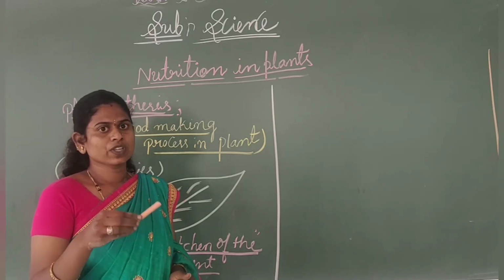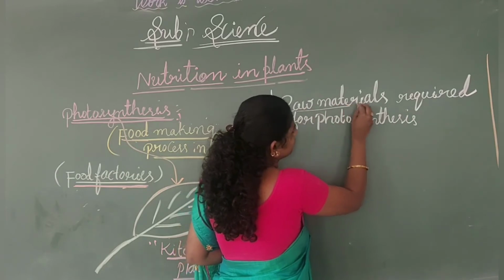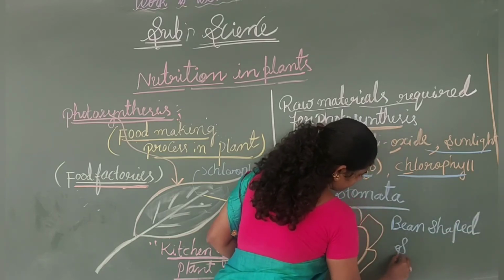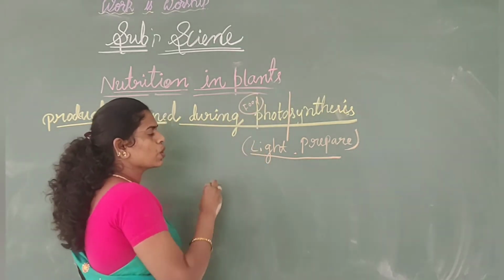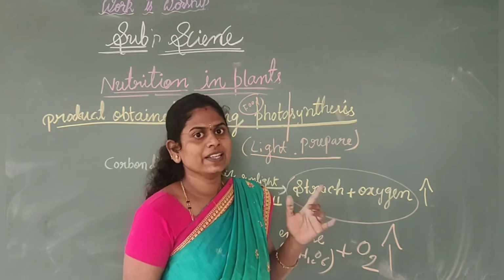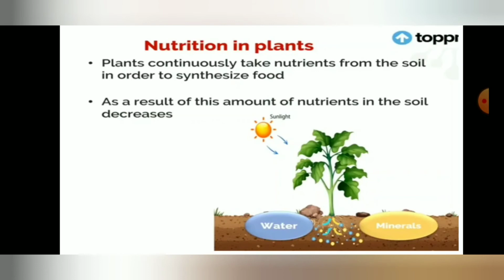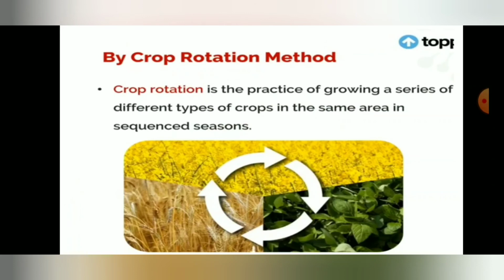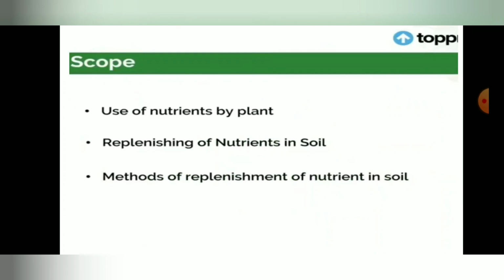TARALABALU CBSE SChOOL SIRIGERE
Lakshmi/science / Grade 7/ chapter 1/ Nutrition in plants -part 3